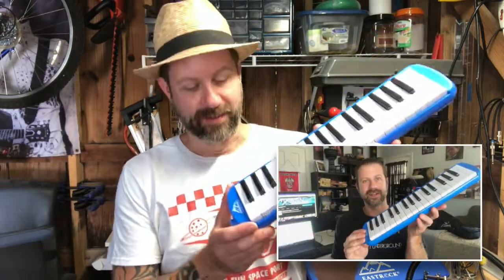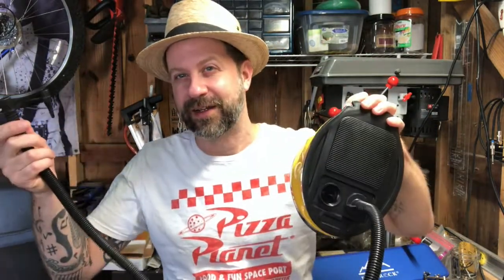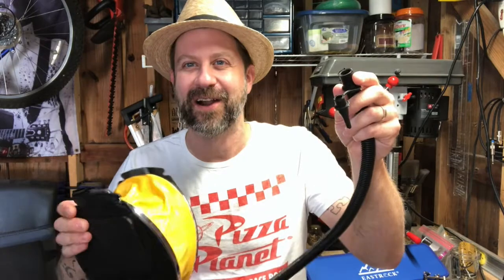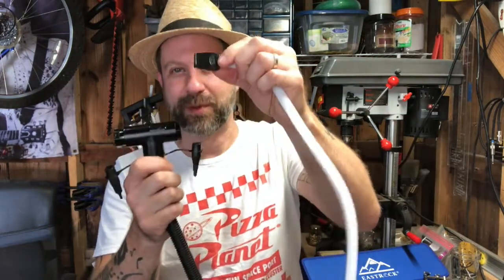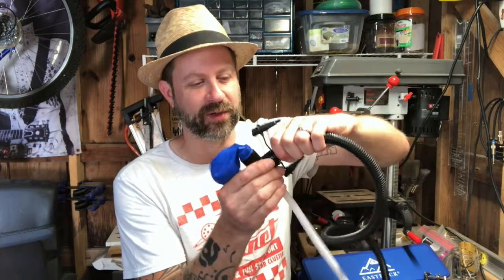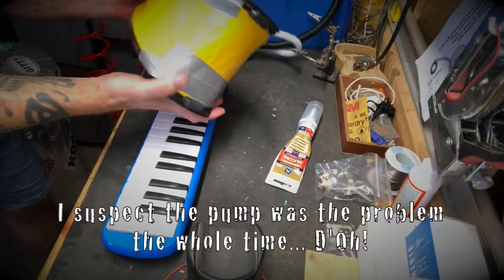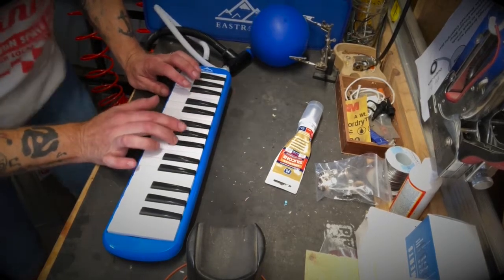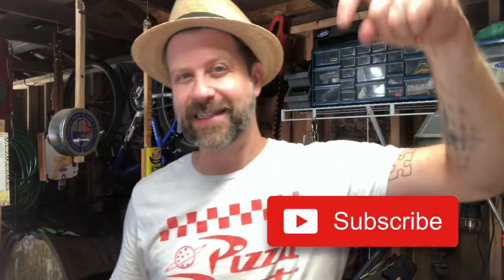Can I Turn My Melodica Into a Pump Organ?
I had a random thought... can I use a mattress pump to turn my melodica into a pump organ? You can! Unfortunately, my pump was pretty much shot but you get the idea. Fun stuff!